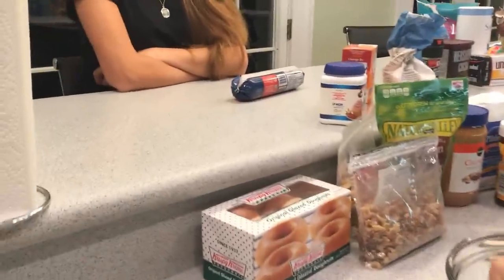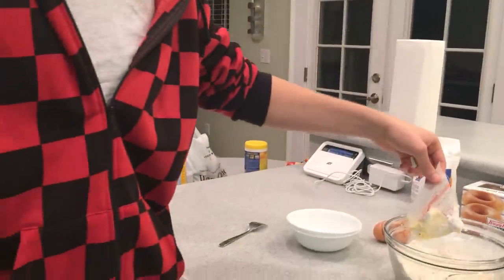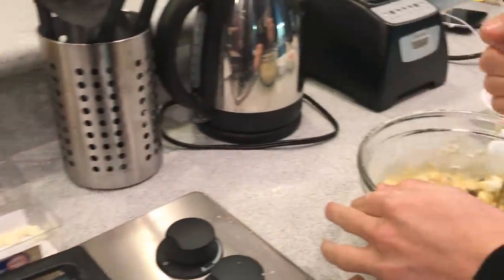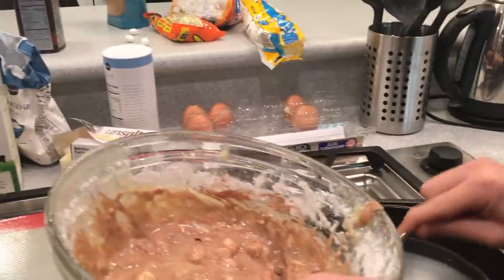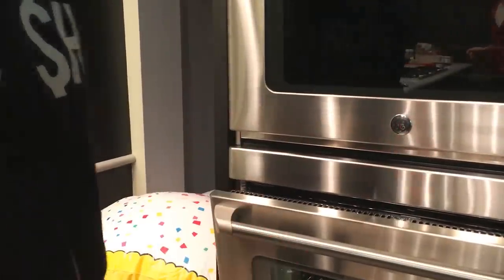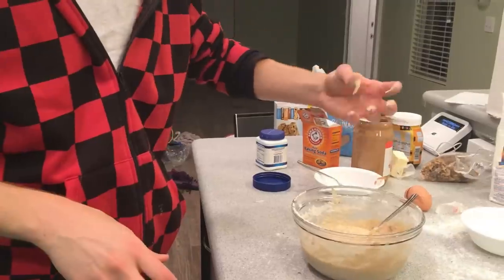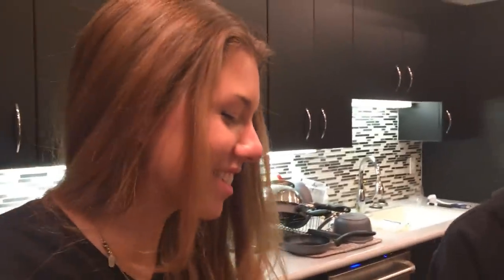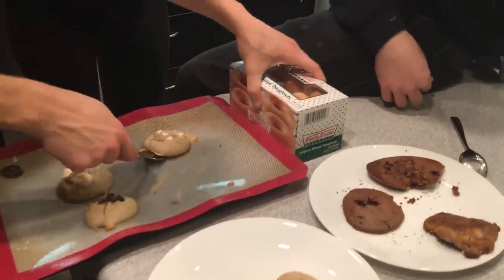MYSTERY Cookie Bake Off Challenge (Uncensored)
Today we have a cookie baking challenge that gets out of hand!

Check my Snap Stories by following JeromeASF on Snapchat